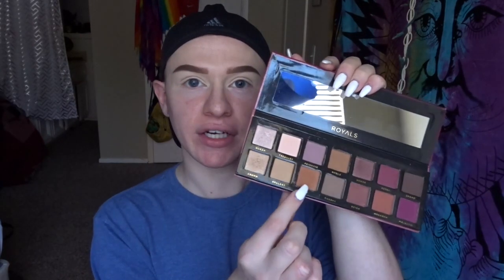burgundy smokey eye / full face makeup tutorial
hey hey hey!! i'm sorry i haven't posted IN A MONTH LIKE WHAT WHO AM I?!?! haha anyways, today i'm going to be doing a burgundy smokey eye with a bright white inner corner! btw, i'm going to be posting a lot more makeup looks on instagram soon, so you should totally follow me on there! hope you enjoy and make sure to check out all of my social medias!! xoxo

PRODUCTS USED:
pond's - clarant b3 dark spot correcting cream
femme couture mineral effects - baked eyeshadow in purely platinum
anastasia beverly hills - dipbrow pomade in taupe
covergirl - easy breezy brow powder
tarte - shape tape concealer in fair
bad habit - royals eyeshadow palette
morphe - 35b eyeshadow palette
ardell mega volume 252 lashes
it cosmetics - superhero mascara
urban decay - all nighter eyeliner
wet n wild - photo focus foundation in soft ivory
catrice cosmetics - liquid camouflage concealer in light natural
coty - airspun loose face powder in translucent extra coverage
anastasia beverly hills - contour kit in light to medium
ulta beauty - baked bronzer in radiance
jeffree star cosmetics - skin frost in eclipse
jeffree star cosmetics - skin frost in ice cold
tarte - tarteist lip paint in birthday suit
elf cosmetics - lipgloss in champagne glam
pearl essence - rose water